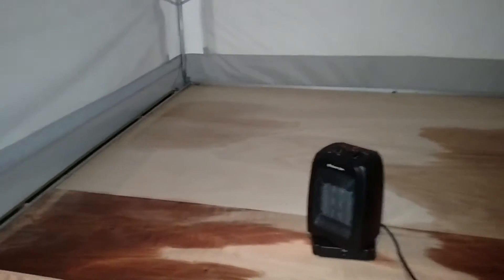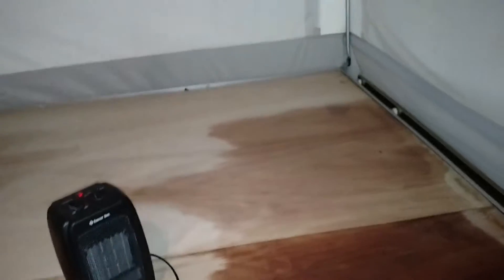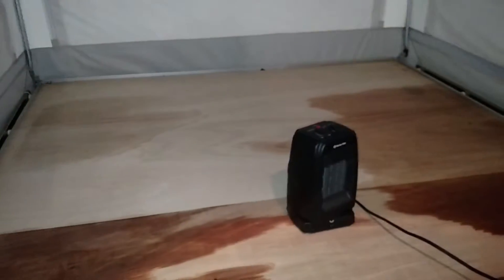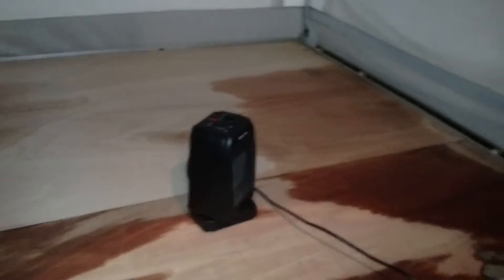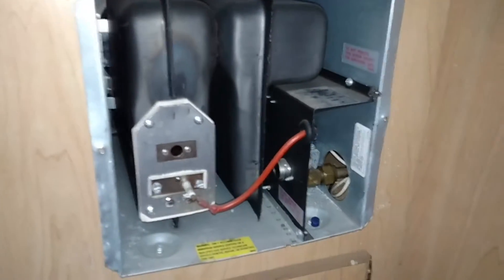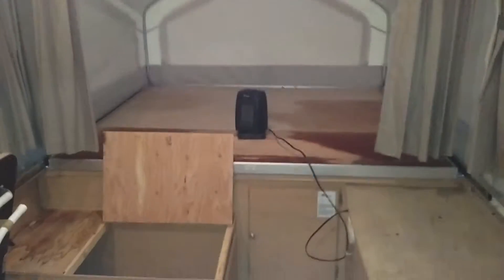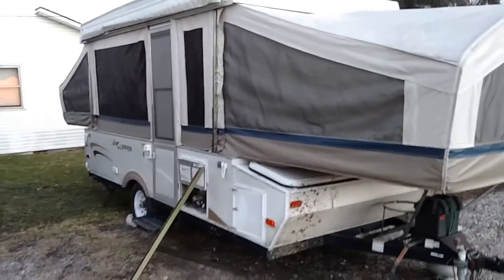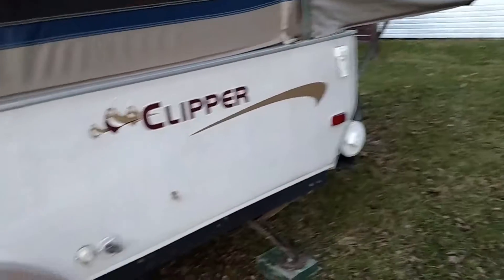Pop up camper